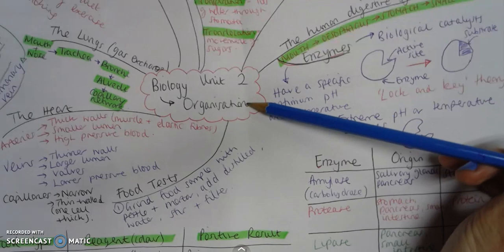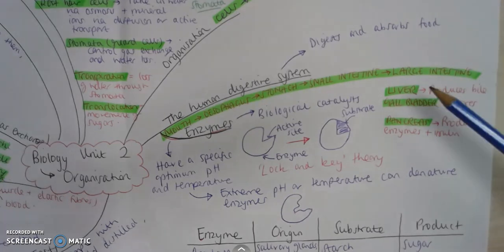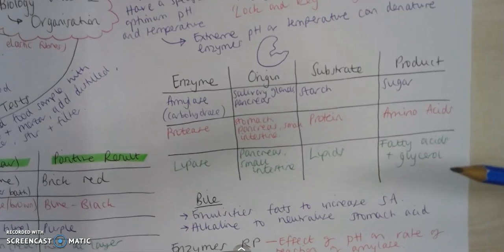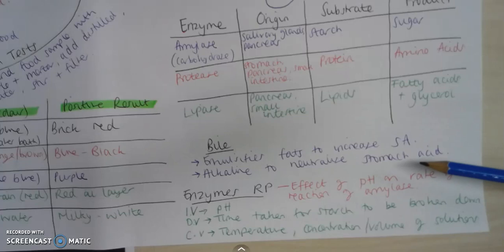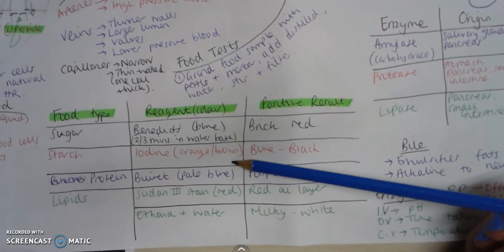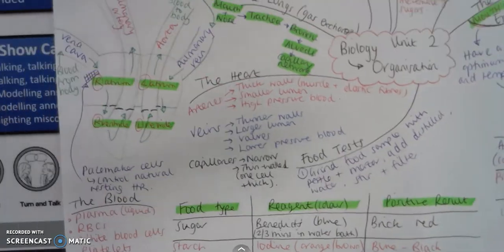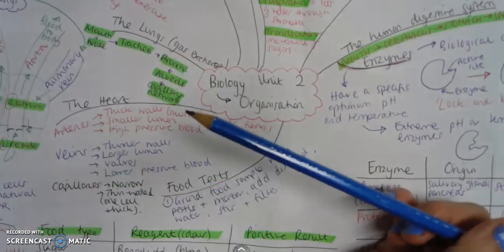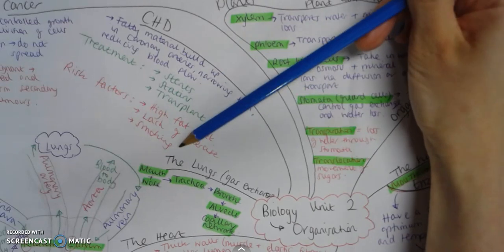Biology Paper 1 Part 2